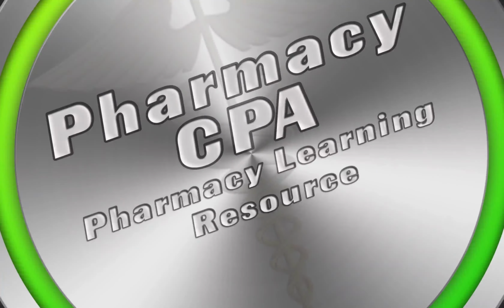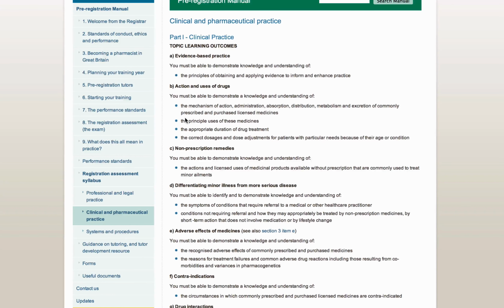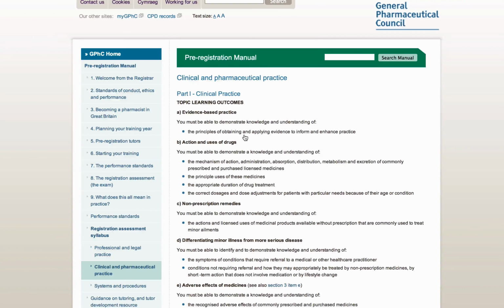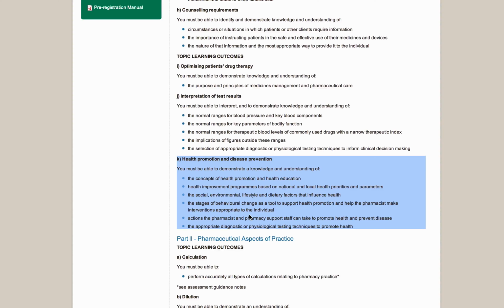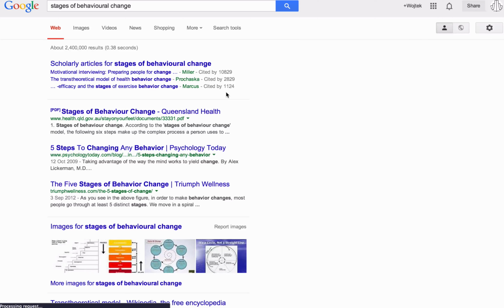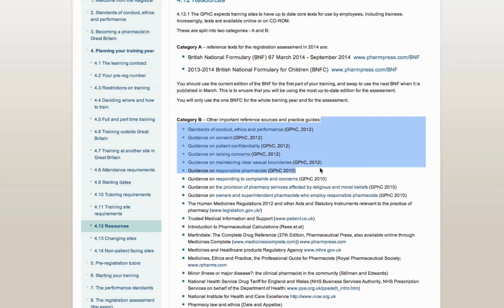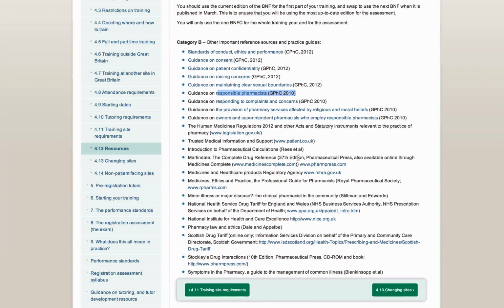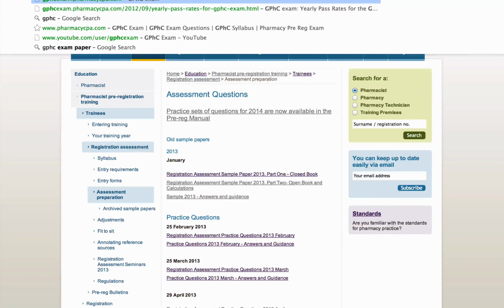GPhC Exam Syllabus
GPhC Exam Question Blog

Section 1 - Professional and Legal Practice
This section contains all the examinable knowledge elements underpinning the legal and professional practice of pharmacy.

Part l Professional Practice of Pharmacy
Part ll Legal Aspects of Providing a Pharmaceutical Service

Section 2 - Clinical and Pharmaceutical Practice
This section contains all the examinable knowledge elements underpinning the clinical and pharmaceutical aspects of pharmacy practice.
Part l Clinical Practice
Part ll Pharmaceutical Aspects of Practice

Section 3 - Systems and Procedures
This section contains all the examinable knowledge elements underpinning the systems and procedural aspects of pharmacy practice.